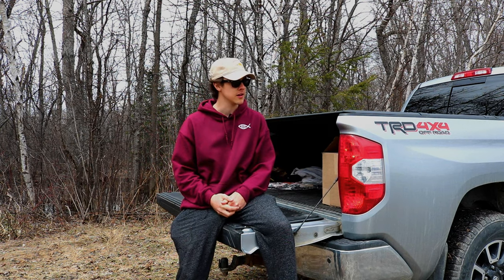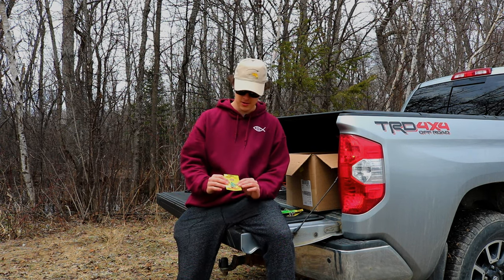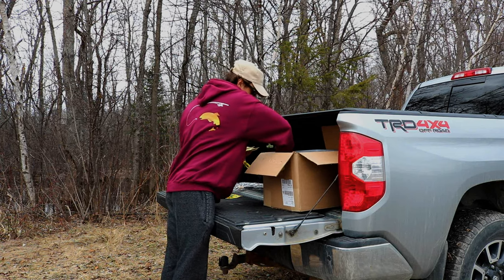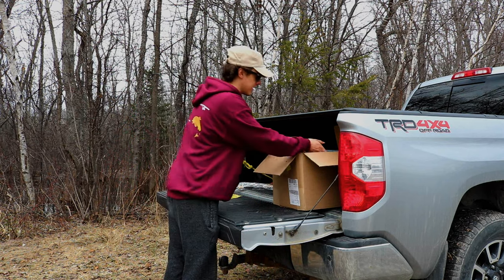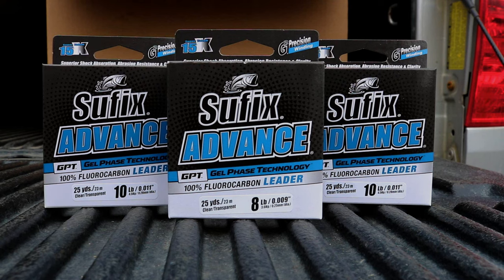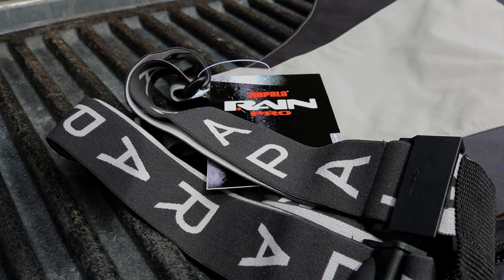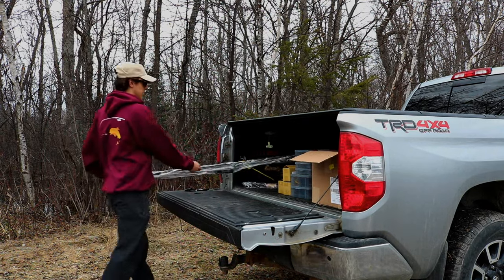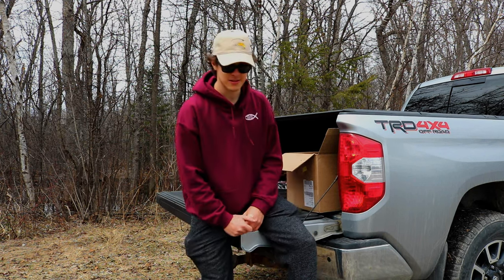HUGE $1000 SPRING FISHING TACKLE UNBOXING!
Spring fishing is upon us! In this video I unbox some of my gear from my spring order from @Rapala /@RapalaArmy  @NorthlandFishingTackle . We get some great stuff including some new @Channel13Fishing  fishing rods and reel and the new @Rapala Pro rain jacket and bibs!